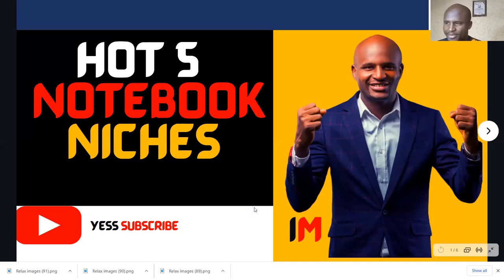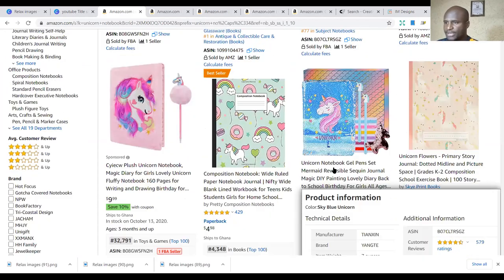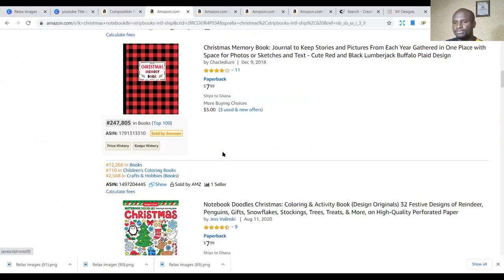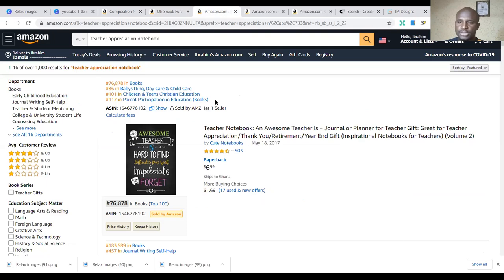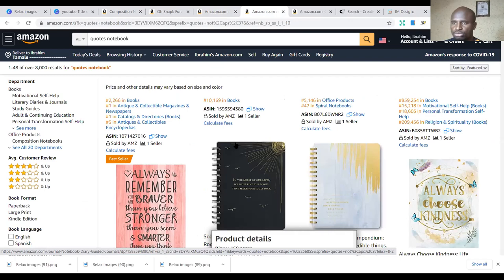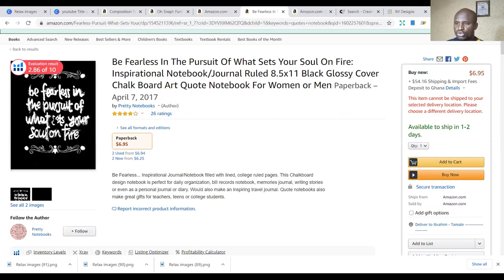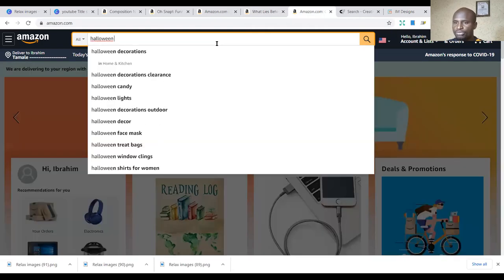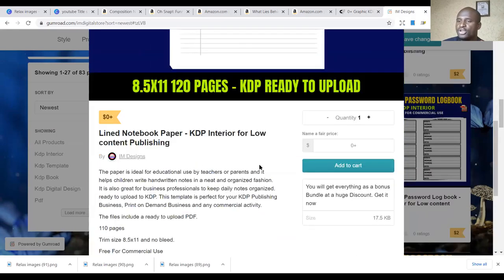Hot 5 Notebook Niches for KDP- Amazon KDP Niche research for low content books “KDP" (Amazon)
Hot 5 KDP Notebook Niches - Amazon KDP Niche research for low content books “KDP" (Amazon)